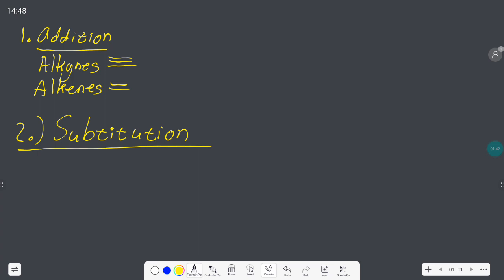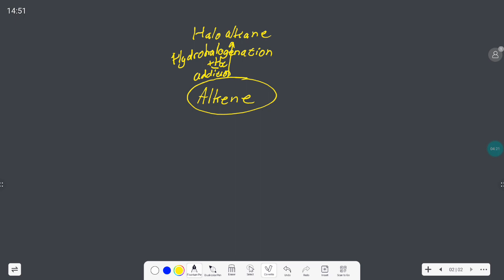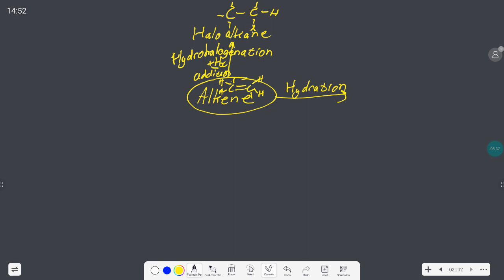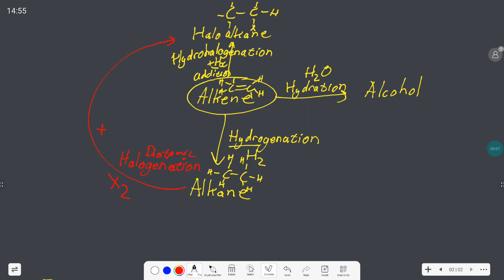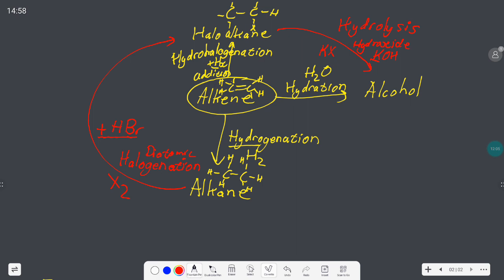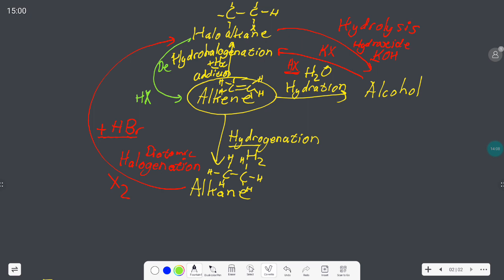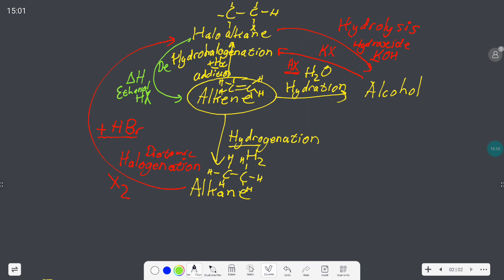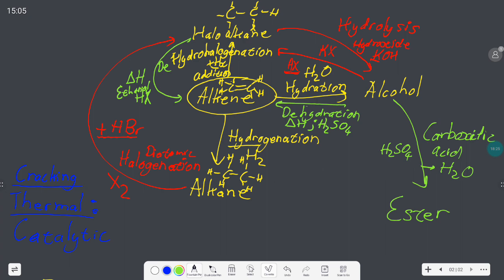Organic Reactions Grade 12